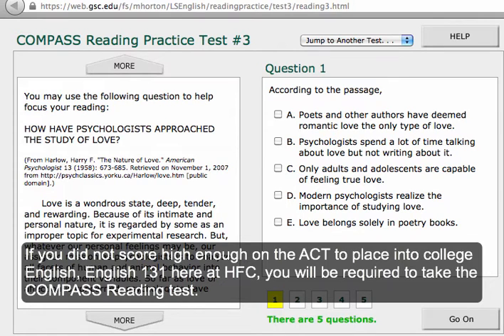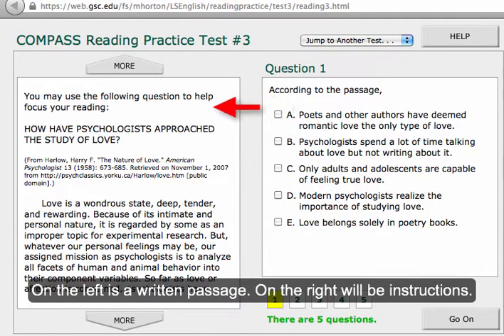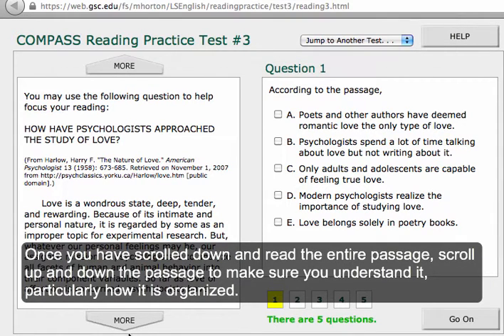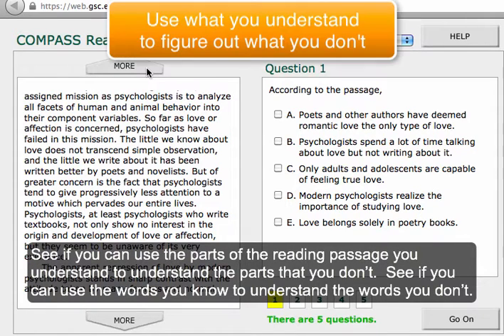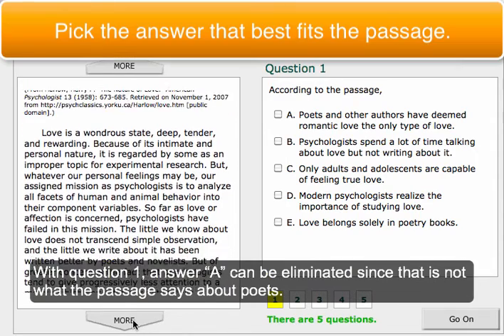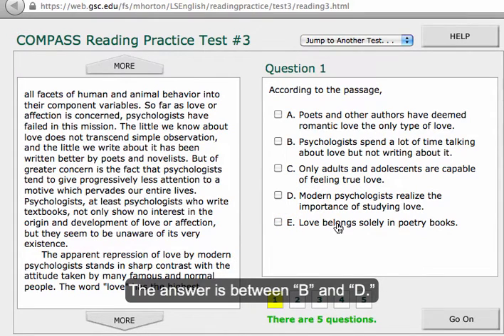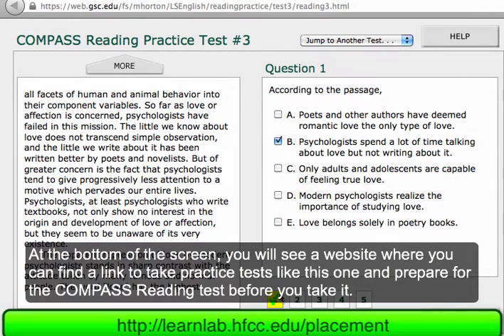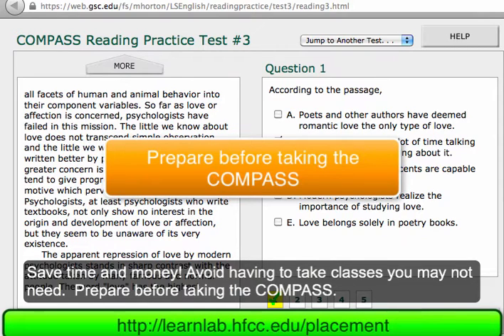COMPASS Reading Prep